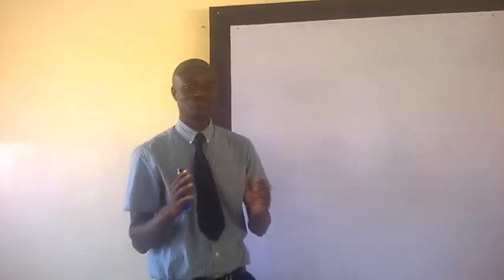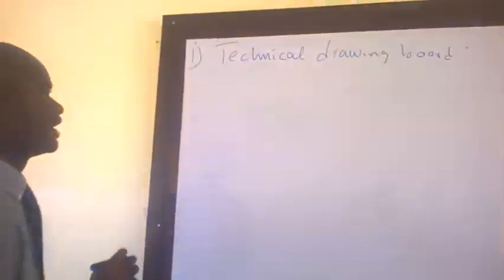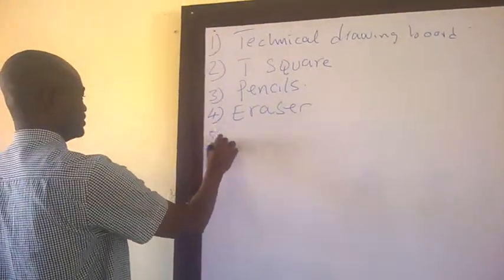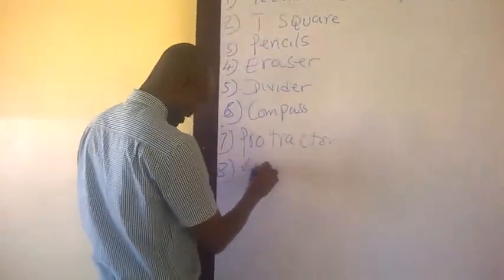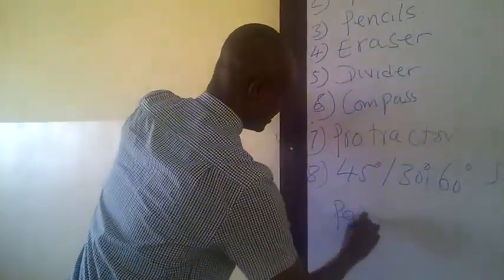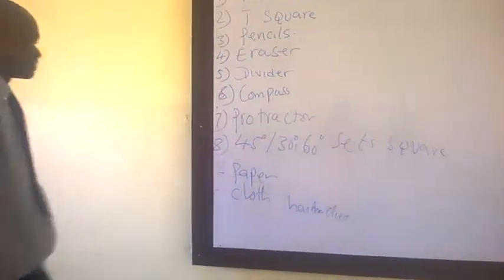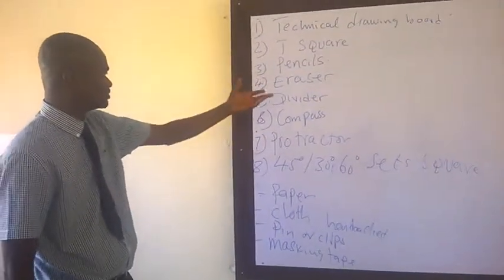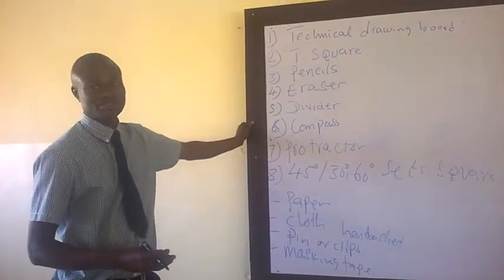DRAWING INSTRUMENT LISTED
drawing instruments listed